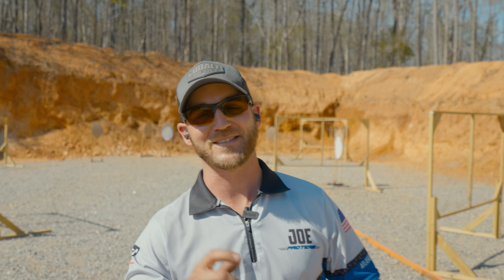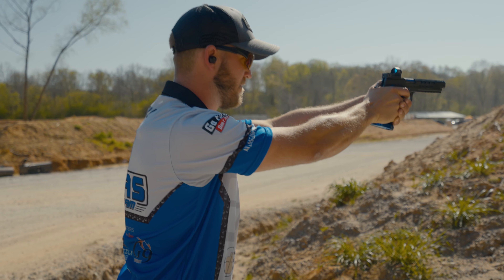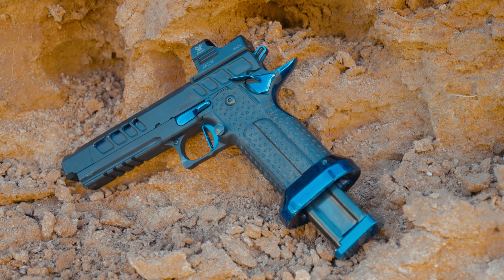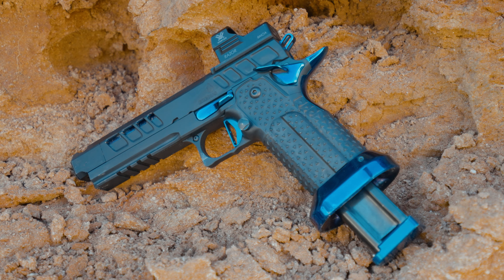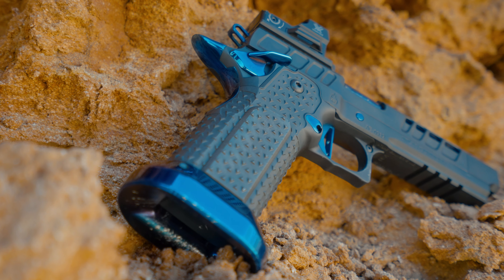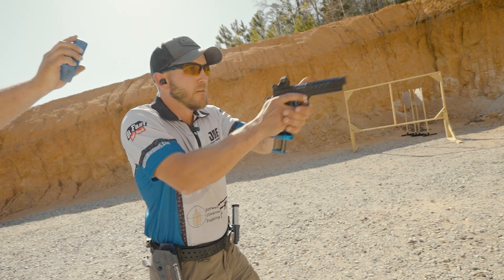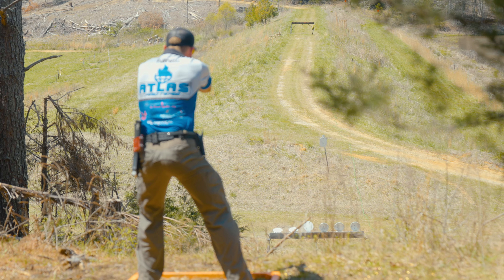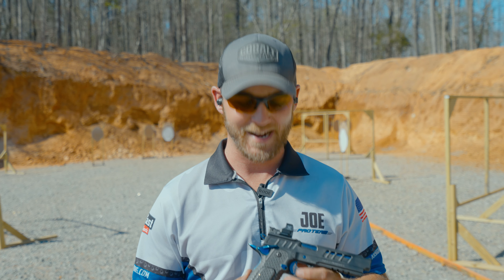Atlas Erebus, Joe Farewell, USPSA Multigun Nationals 2022